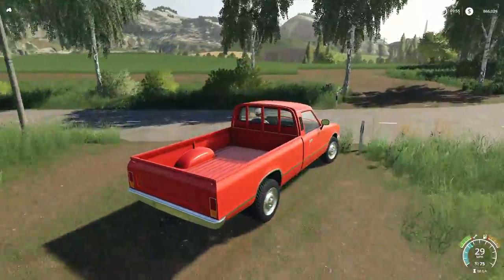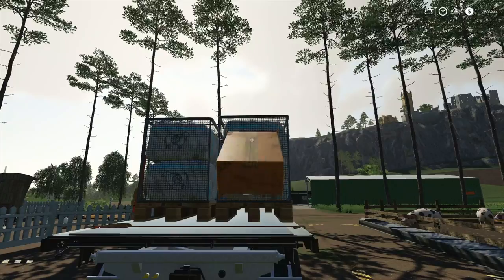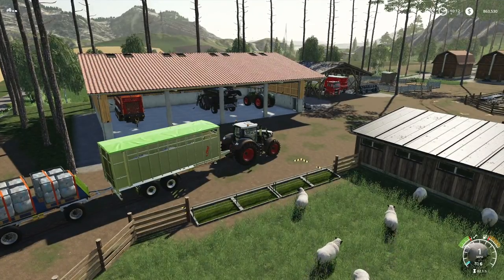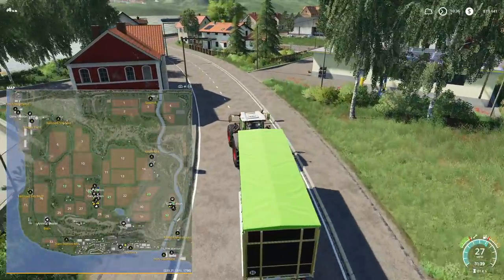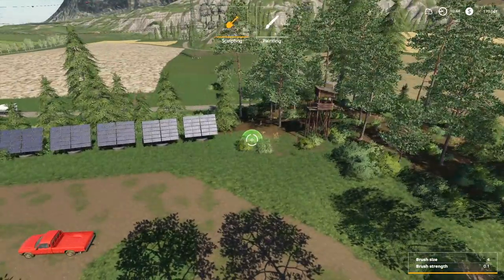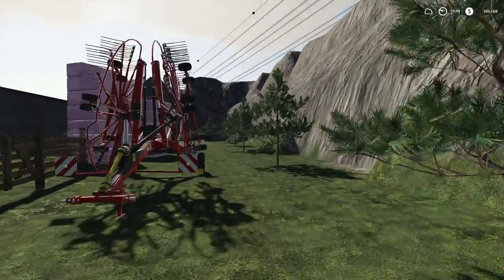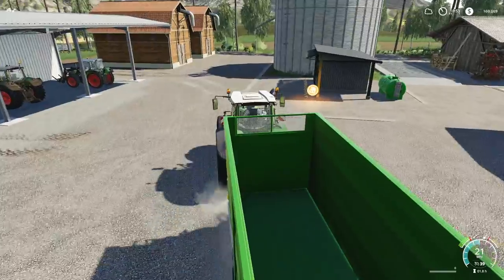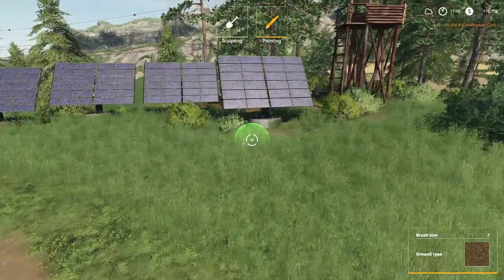THREE SALES. ONE TRIP! | Felsbrunn E18 | Let's Play FS19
Three sales. Pigs. Wool. Eggs. One Trip. {insert trip or something}

Editing Computer

Capture Card - Elgato 4K60 Pro (Internal)